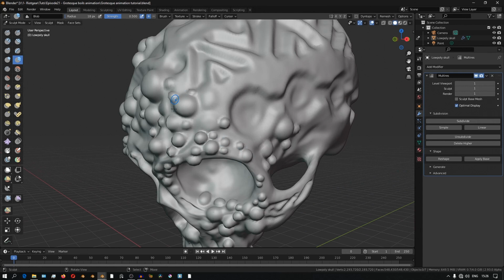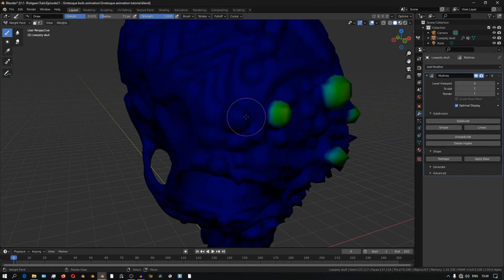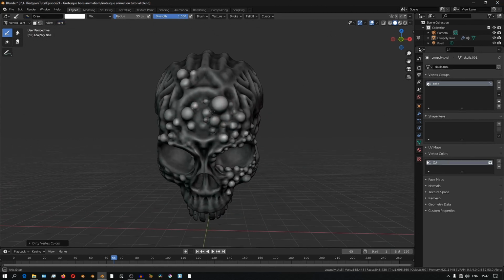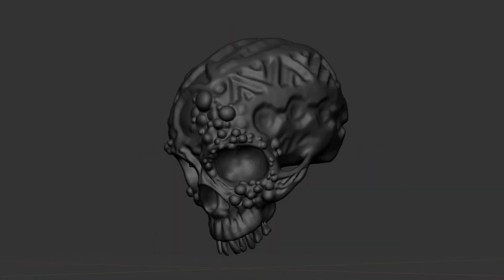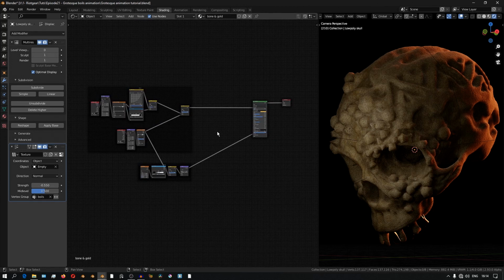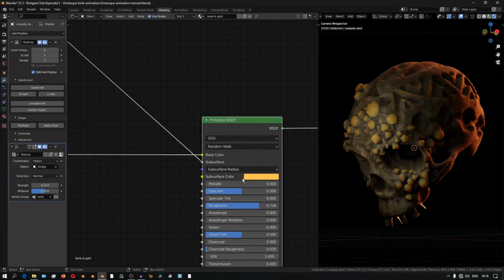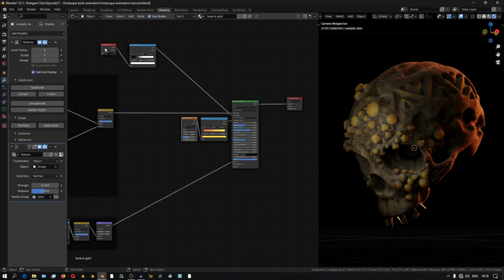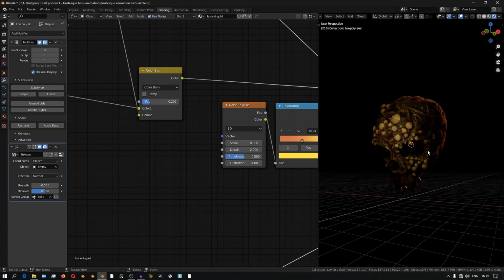How To Creep Out Your Friends using Blender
In this video we create a super gross but really cool effect.